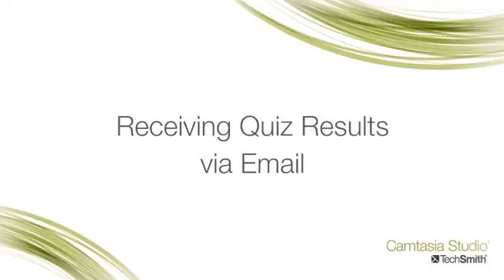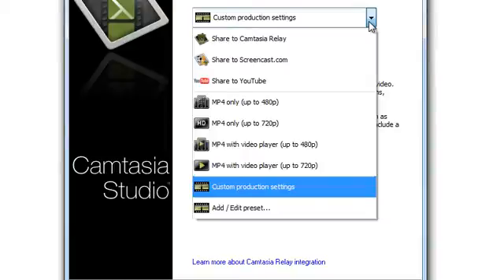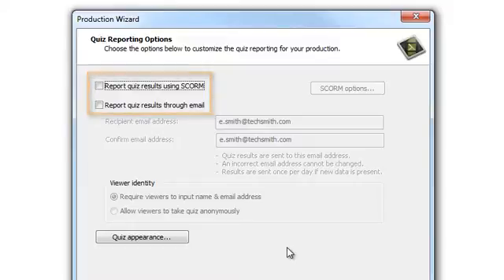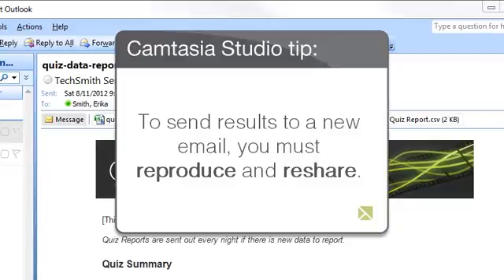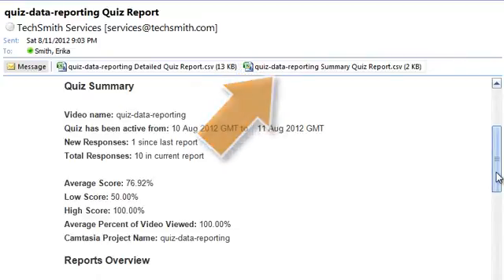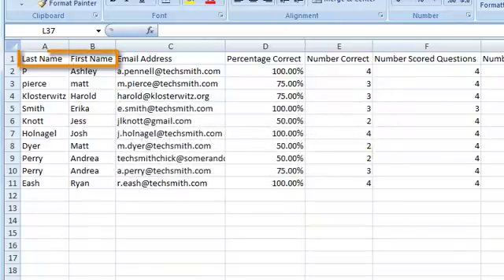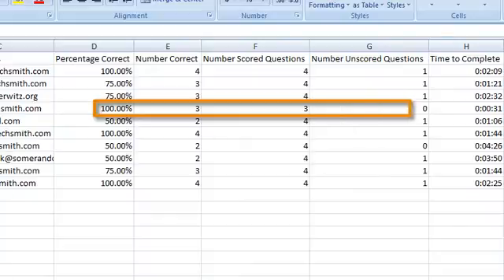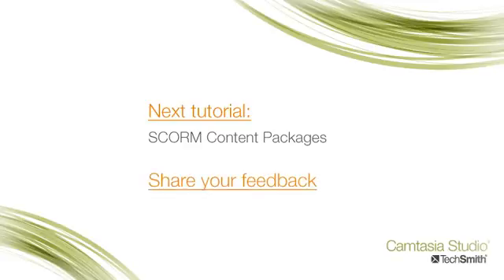Camtasia Studio 8.1: Receiving Quiz Results via Email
0:00 -- Intro
0:15 -- Quiz settings
0:30 -- Production settings
0:50 -- Quiz reporting options
1:35 -- Quiz report emails
2:05 -- Email report information
2:35 -- Detailed quiz reports
2:50 -- Summary quiz reports
3:50 -- Wrap-up / Next tutorial